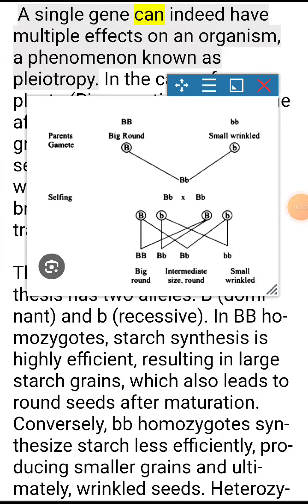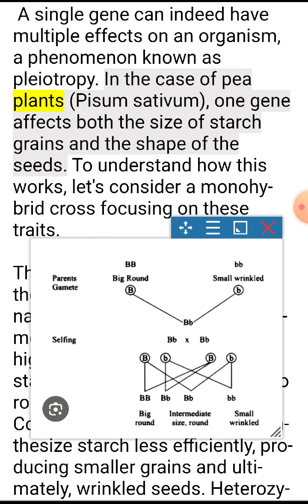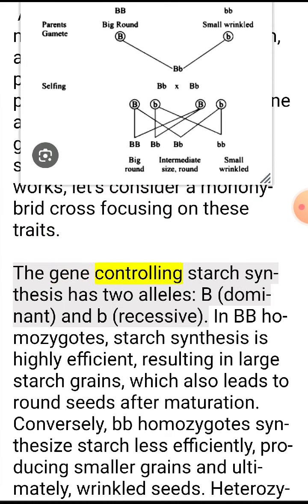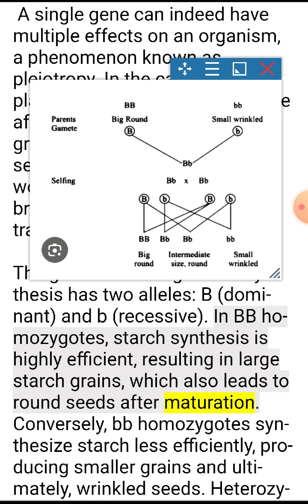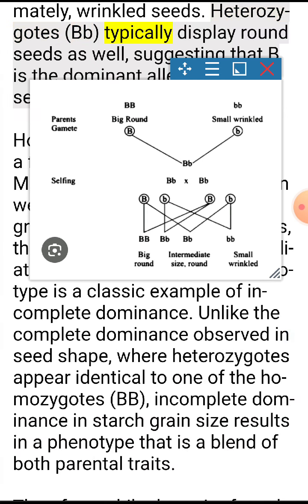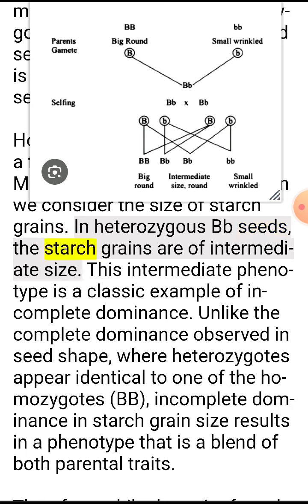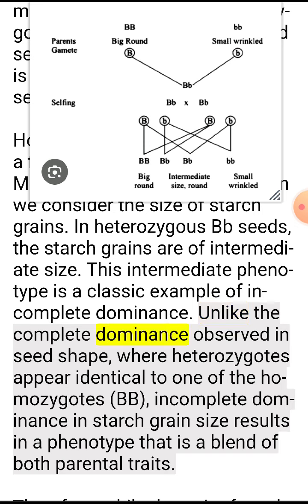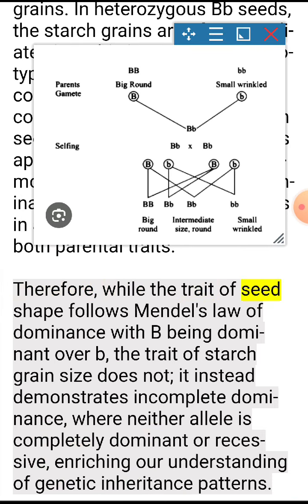Pleiotropy in pea